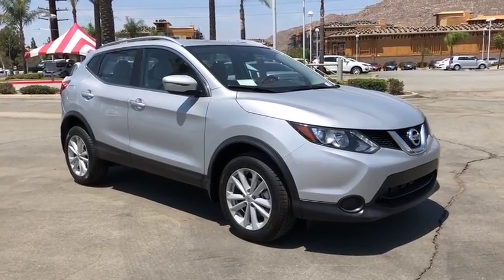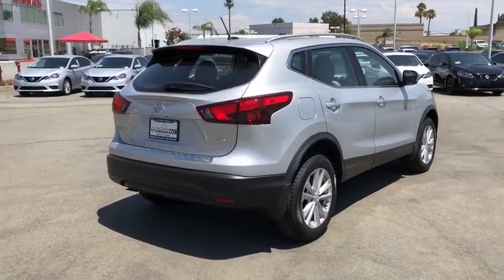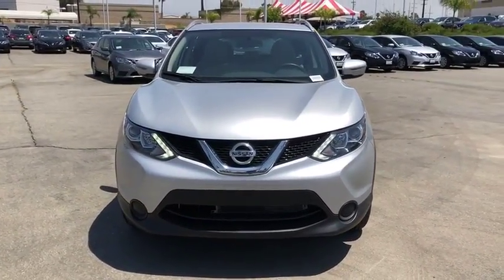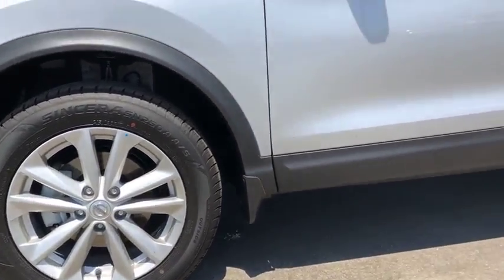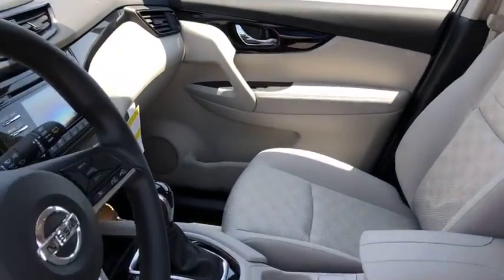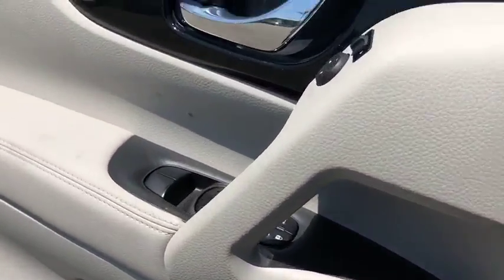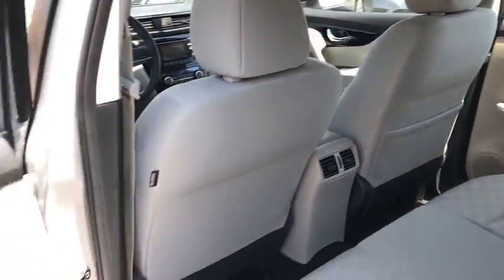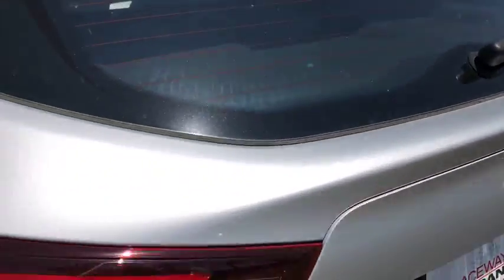2018 Nissan Rogue Sport Moreno Valley, Riverside, Hemet, Perris, Temecula, CA N23652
Brilliant Silver N 2018 Nissan Rogue Sport available in Moreno Valley, California at Raceway Nissan. Servicing the Riverside, Hemet, Perris, Temecula, CA area.

Raceway Nissan
6030 Sycamore Canyon Blvd

Brilliant Silver 2018 Nissan Rogue Sport SV FWD CVT with Xtronic 2.0L 4-CylinderbrbrRecent Arrival! 32/25 Highway/City MPGbrbrbrWe have many different makes and models available including a wide selection of cars, trucks, vans, and SUV's. Raceway Nissan auto group has access to thousands of new and used vehicles which means we can find the right vehicle FOR YOU. Price includes: $1,000 - Nissan Customer Cash - 2018 Rogue Sport. Exp. 08/31/2018